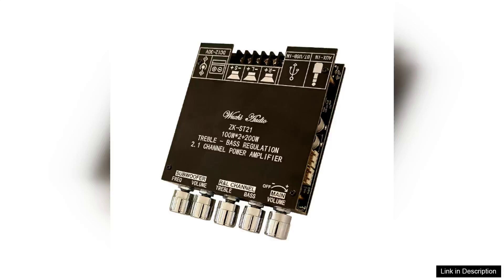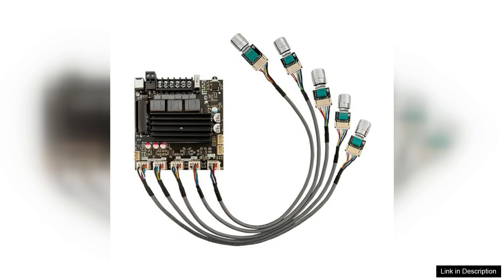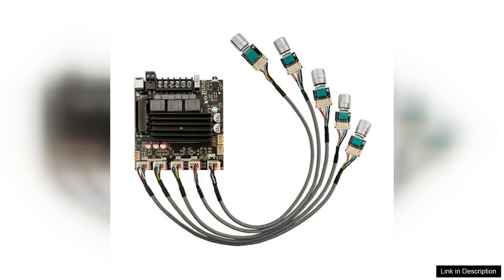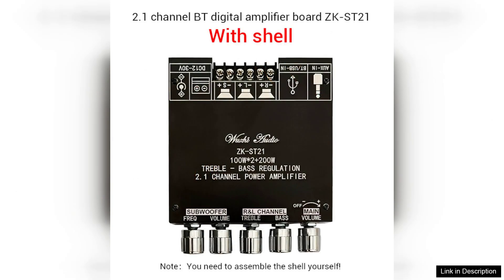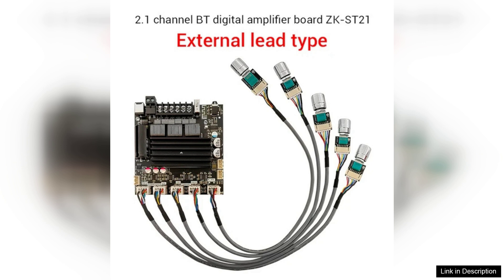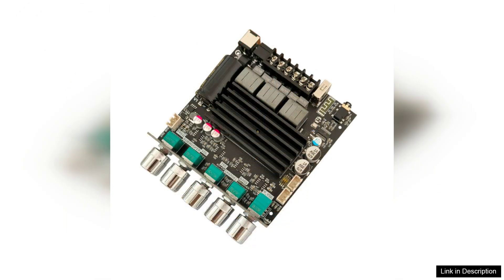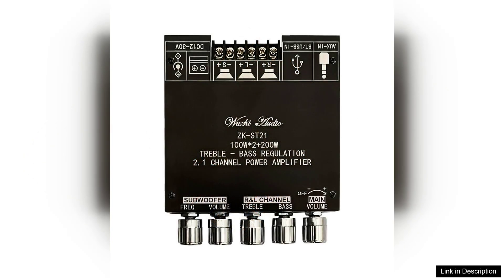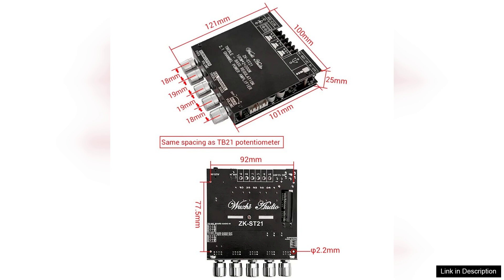ZK-ST21 2.1 Channel Bluetooth Amplifier Board 100W+100W+200W Subwoofer TPA3221 Support Review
The ZK-ST21 2.1 Channel Bluetooth Amplifier Board is a robust audio solution that effortlessly marries power with versatility. Delivering an impressive 100W for the left and right channels and an additional 200W for a subwoofer, this amplifier is ideal for audiophiles seeking a rich listening experience without overwhelming their space.

Installation is a breeze, thanks to its compact design and straightforward wiring connections. The TPA3221 chipset is a standout feature, providing high-quality sound reproduction while ensuring energy efficiency. This makes the ZK-ST21 not just powerful, but also a sustainable choice for those conscious of energy consumption.

Bluetooth connectivity is seamless, allowing you to stream your favorite playlists directly from your smartphone or tablet. The connection is stable, with no noticeable lag, making it perfect for both music and movie enthusiasts. Additionally, the AUX input offers a convenient alternative for those who prefer a wired connection.

Sound quality is where the ZK-ST21 truly shines. The clarity, depth, and balance across the frequency spectrum are commendable. Whether you’re listening to thumping bass tracks or delicate vocal performances, this amplifier handles it all with finesse. The subwoofer output adds an extra layer of depth, creating a rich audio landscape that enhances the overall experience.

While the ZK-ST21 excels in many areas, it’s important to note that it may require a bit of technical knowledge for optimal setup, especially for those unfamiliar with audio equipment. Nonetheless, for anyone willing to invest the time, the results are well worth it.

In conclusion, the ZK-ST21 2.1 Channel Bluetooth Amplifier Board is a powerful, versatile, and well-engineered product that delivers exceptional audio quality. Whether you’re upgrading your home theater or enhancing your music setup, this amplifier is a fantastic choice that won’t disappoint. Highly recommended for both casual listeners and dedicated audiophiles alike.